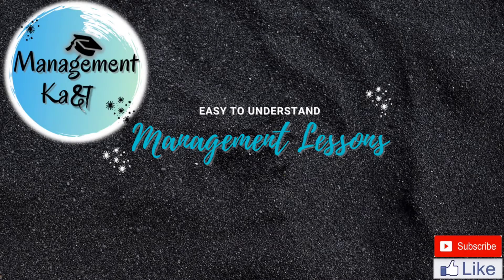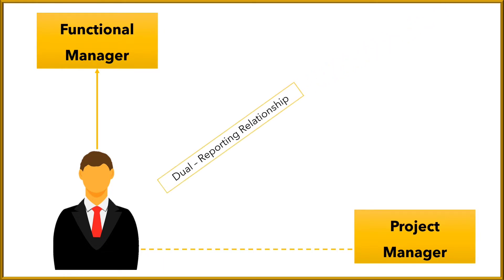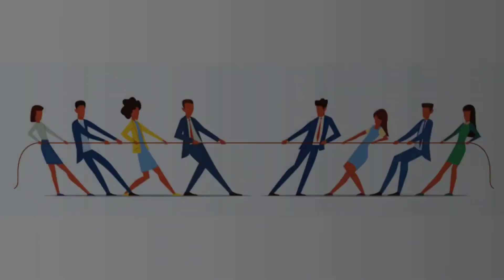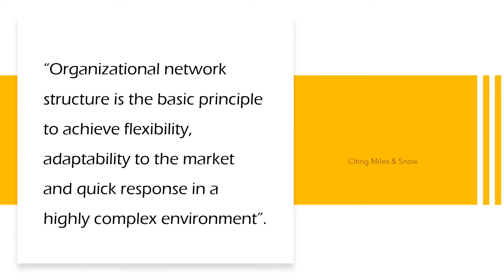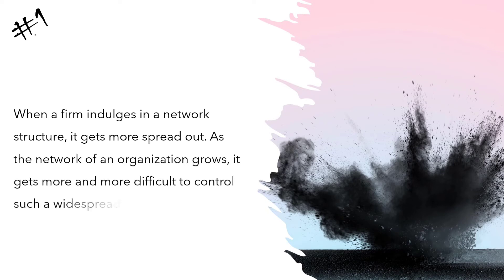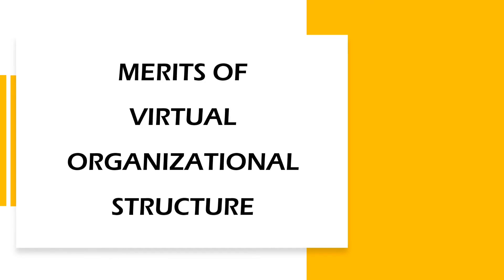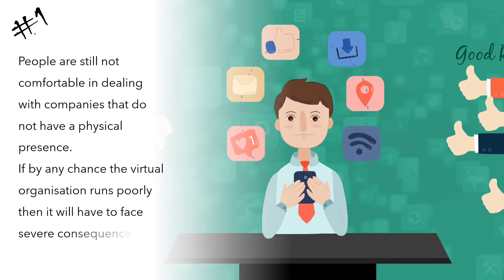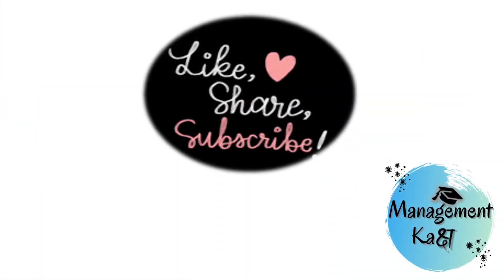Matrix, Network & Virtual Organizational Structure | Functions of Management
In this video we will be covering the following topics:

1. Matrix Organizational Structure
2. Example of Matrix Organizational Structure
3. Merits of Matrix Organizational Structure
4. Demerits of Matrix Organizational Structure
5. Network Organizational Structure
6. Example of Network Organizational Structure
7. Merits of Network Organizational Structure
8. Demerits of Network Organizational Structure
9. Virtual Organizational Structure
10. Example of Virtual Organizational Structure
11. Merits of Virtual Organizational Structure
12. Demerits of Virtual Organizational Structure

We will be answering the following questions:

1. Explain Matrix Organizational Structure?
2. Give an Example of Matrix Organizational Structure?
3. What are the Advantages or Merits of Matrix Organizational Structure?
4. What are the Disadvantages or Demerits of Matrix Organizational Structure?
5. Explain Network Organizational Structure?
6. Give an Example of Example of Network Organizational Structure?
7. What are the Advantages or Merits of Network Organizational Structure?
8. What are the Disadvantages or Demerits of Network Organizational Structure?
9. Explain Virtual Organizational Structure?
10. Give an Example of Example of Virtual Organizational Structure?
11. What are the Advantages or Merits of Virtual Organizational Structure?
12. What are the Disadvantages or Demerits of Virtual Organizational Structure?

TIMESTAMPS:

Management Kaksha                                                                      - 00:00
Matrix Organizational Structure                                                    - 00:42
Merits of Matrix Organizational Structure                                   - 01:58
Demerits of Matrix Organizational Structure                              - 02:58
Network Organizational Structure                                                - 03:37
Merits of Network Organizational Structure                              - 05:27
Demerits of Network Organizational Structure                          - 06:13
Virtual Organizational Structure                                                   - 07:02
Merits of Virtual Organizational Structure                                  - 08:00
Demerits of Virtual Organizational Structure                             - 09:28